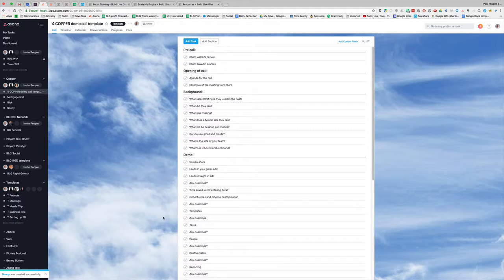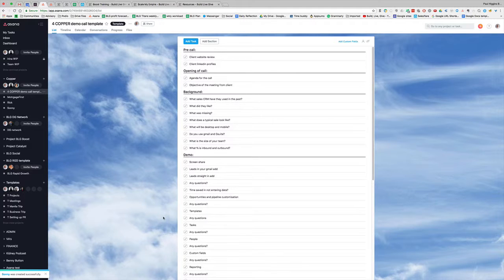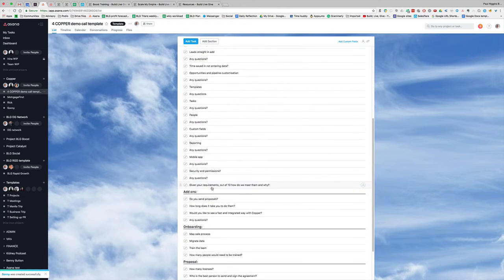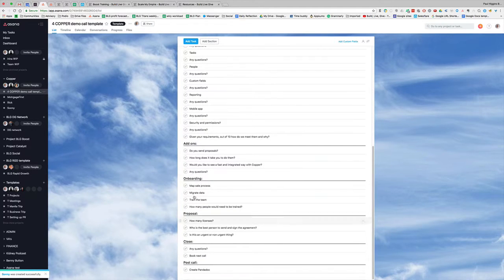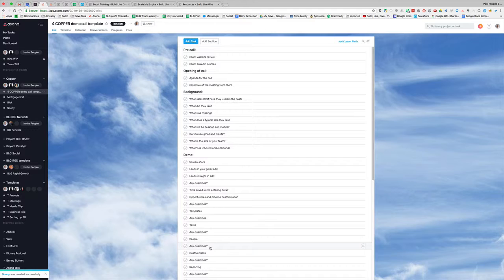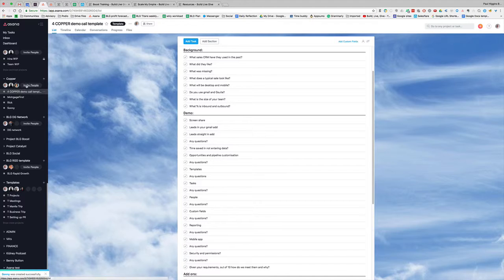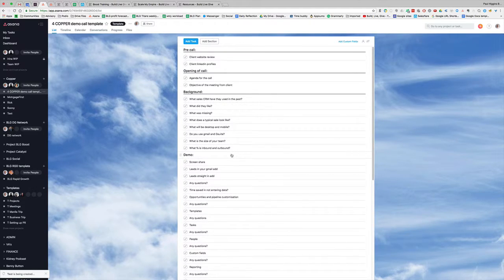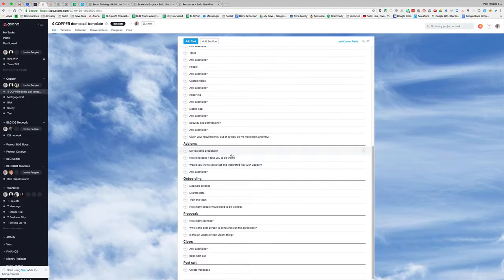The secret to a seamless demo call - BLG08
Make your demo calls seamless for both you and your prospective client by setting up a checklist.

If you need help setting up your own demo call checklist, you can book a free call with me